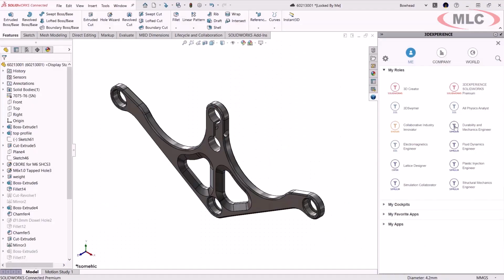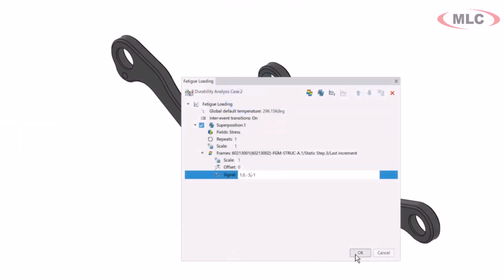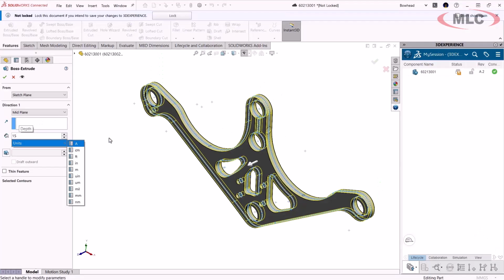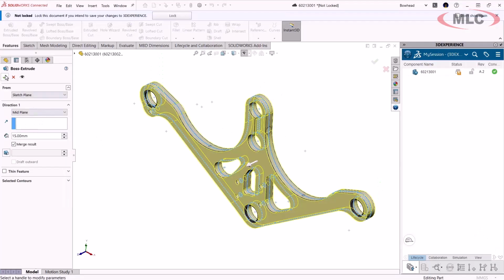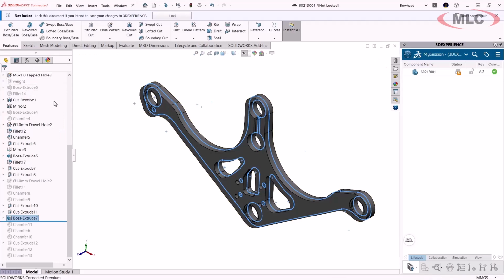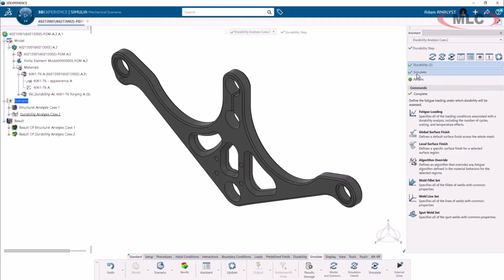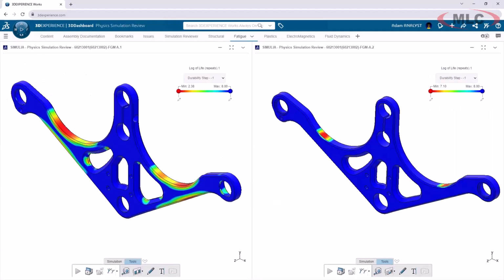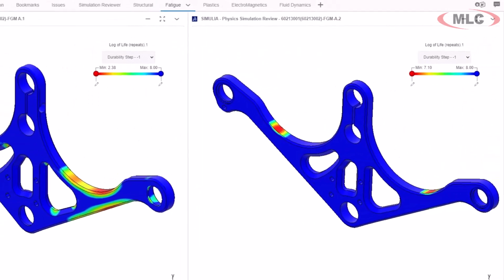What's New in 3DEXPERIENCE Simulation Tools - SOLIDWORKS 2024 ABAQUS Cloud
Seamless Simulations with SOLIDWORKS and 3DEXPERIENCE

This video elaborates on using SOLIDWORKS together with the 3DEXPERIENCE platform provided by Dassault Systems software for smooth and effective simulation processes. It demonstrates the use of Abaqus multiphysics materials for different study types like nonlinear and explicit dynamic. The process allows for the simulation to be locally or cloud-solved using up to 144 CPU cores. Importantly, simulations remain connected to SOLIDWORKS for seamless design updates. The CST Studio Suite allows the simulation of the electric fields and radiation that Bluetooth or antenna containing devices emit.

00:01 Introduction to 3DEXPERIENCE and Abacus Multiphysics
00:36 Seamless Integration with SOLIDWORKS
00:42 Analyzing Component for Low Cycle, High Stress Fatigue
00:57 Design Update and Simulation Rerun
01:05 Leveraging Cloud for Data Translation and Processing
01:19 Electromagnetic Simulation with CST Studio Suite
01:43 Advantages of 3DEXPERIENCE over Other Sim Tools